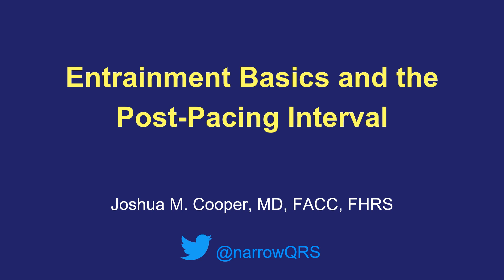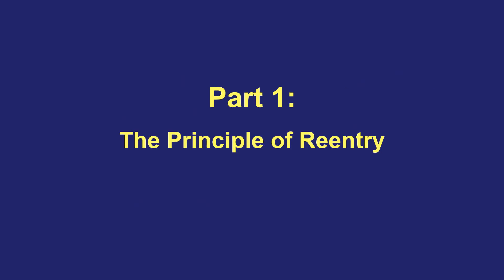Entrainment Mapping: The Post-Pacing Interval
This video reviews the factors that must be present for cardiac reentry to occur, explains the concept of the "excitable gap," demonstrates how pacing can be used to "take over" a circuit (entrainment of the circuit), and shows how bipolar electrogram recordings are interpreted in the context of entrainment pacing to identify the size and location of a reentry circuit.  The post-pacing interval concept is discussed in great detail, both as a concept and in a real patient case example.  I hope you enjoy the presentation!

Come join the EP Twitter community for real-time discussions!  You can find me there:  @narrowQRS